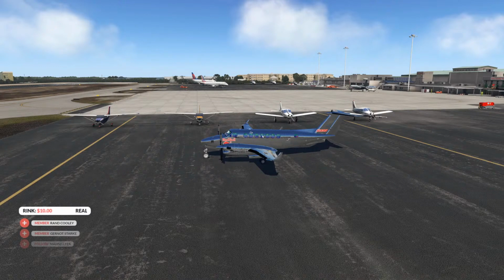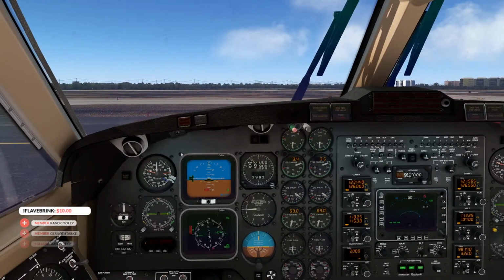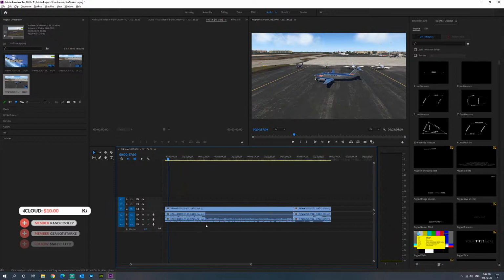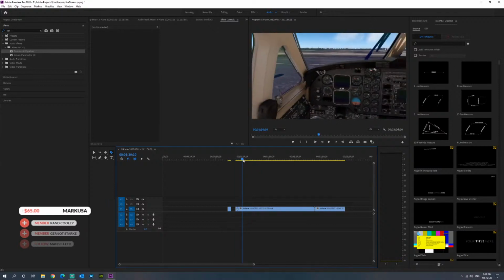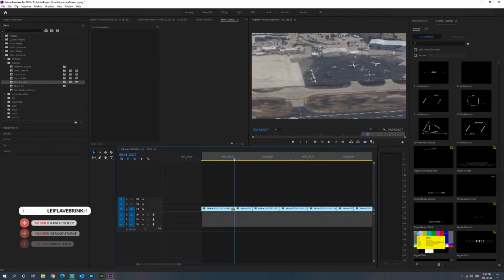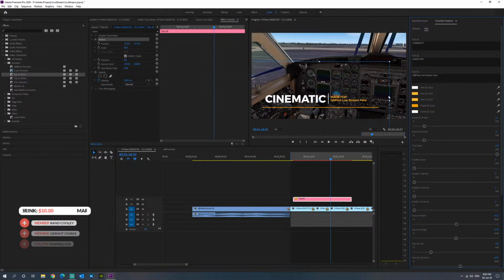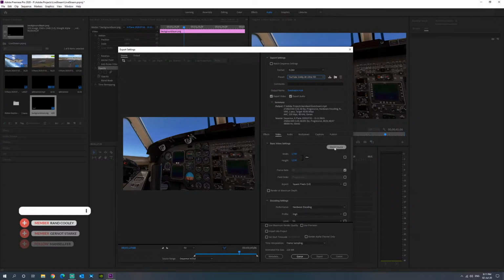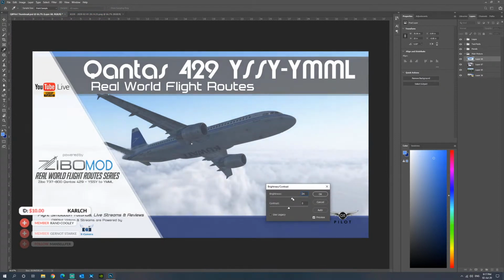The Making of Flight Simulation Videos | Behind the Scenes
Join me live for a Behind the Scenes look at the making of flight simulation videos. I will show you what is involved in creating a short cinematic video all the tools of the trade I use to create content on YouTube.